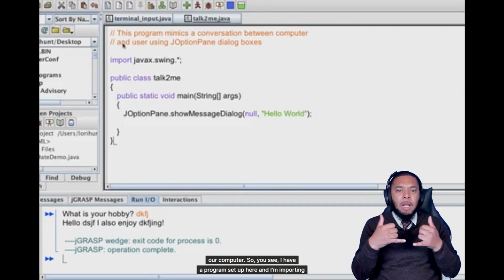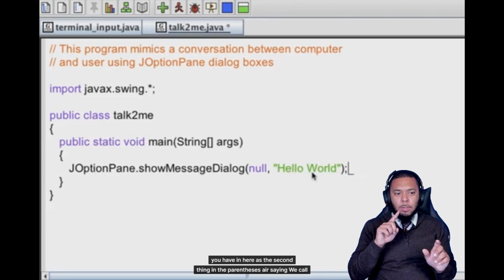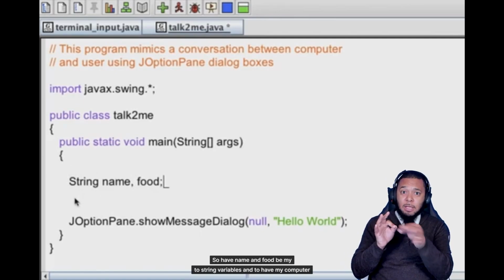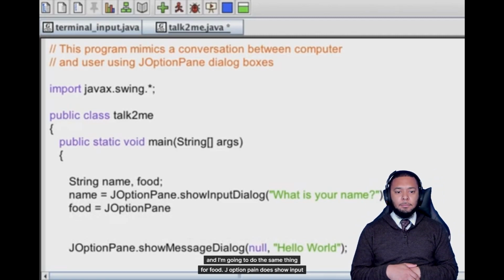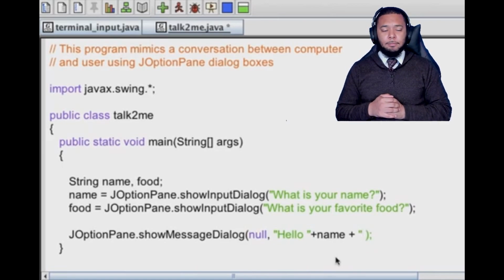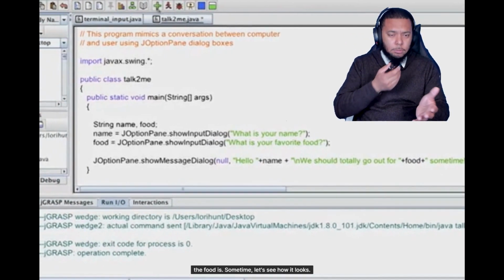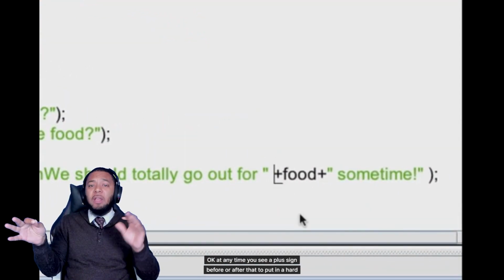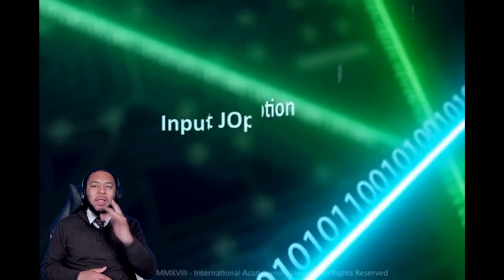Input JOptionPane 39